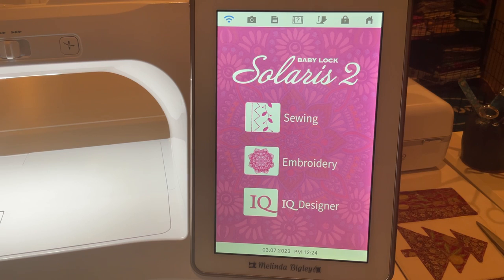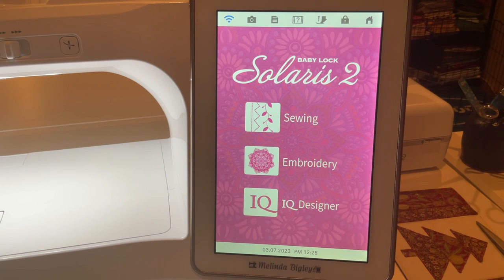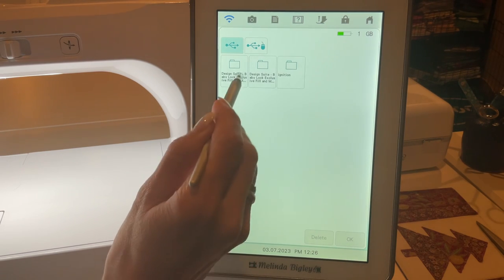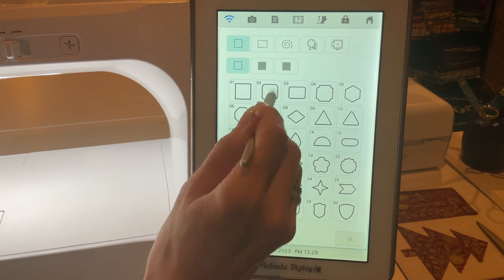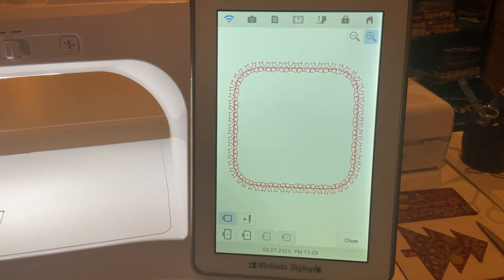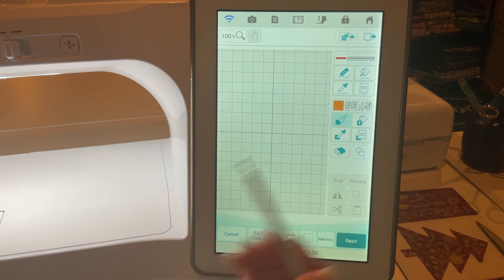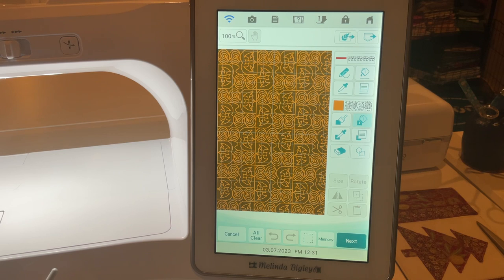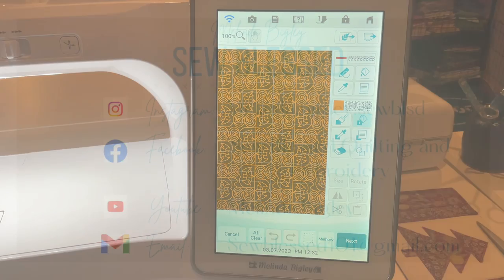Baby Lock Design Suite Intro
See what Design Suite offers and how to access its fills and motifs.